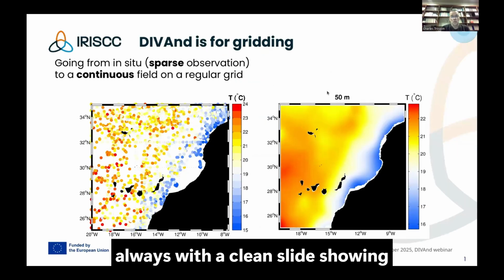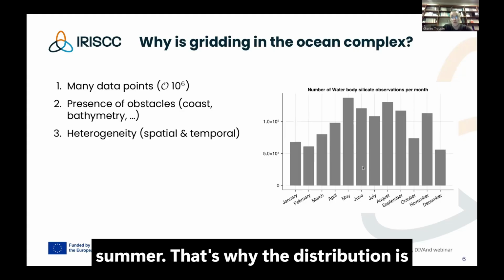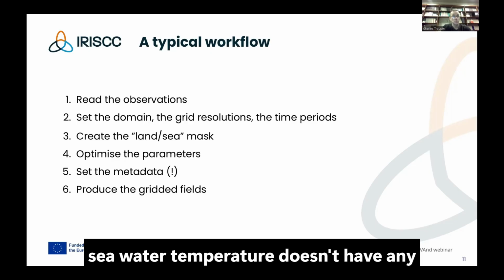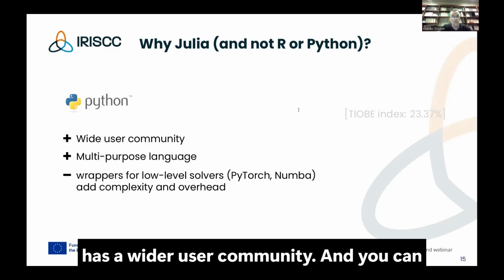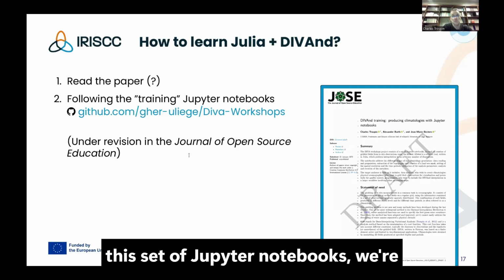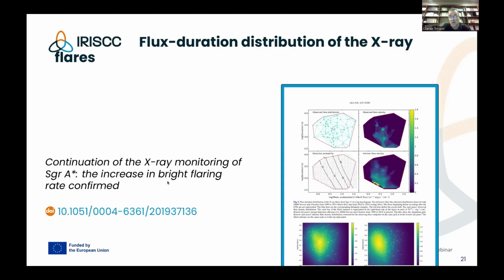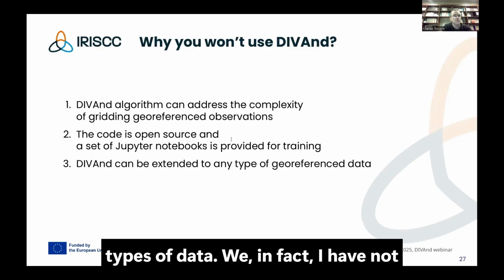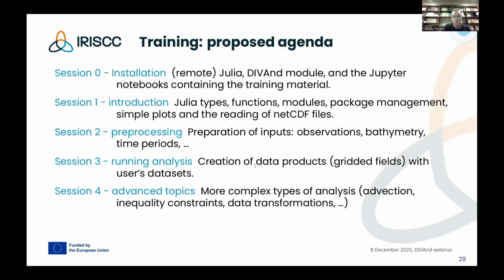Introduction to DIVA-ND for Data Interpolation and Analysis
This training session introduces DIVA-ND (Data-Interpolating Variational Analysis in N Dimensions), a powerful tool for spatial data interpolation and analysis, presented by Charles Troupard (University of Liège).

The webinar provides a clear and practical overview of:

- What DIVA-ND is and what it can be used for
- How the tool is implemented
- How to install and run DIVA-ND
- How to start developing your own applications

Participants are also guided through the structure of the full hands-on training, including:

- Installation and setup (Julia, Jupyter notebooks)
- Basic concepts and workflows
- Data preprocessing and preparation
- Running analyses and generating data products
- Advanced features and constraints for more complex use cases

This session is ideal for researchers and practitioners interested in working with environmental and geospatial data, particularly in ocean and climate-related domains.